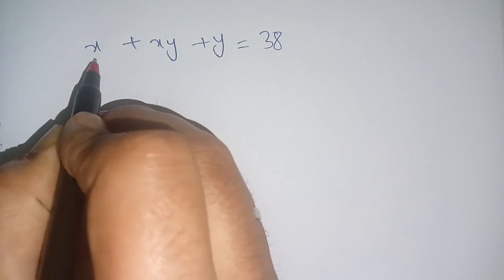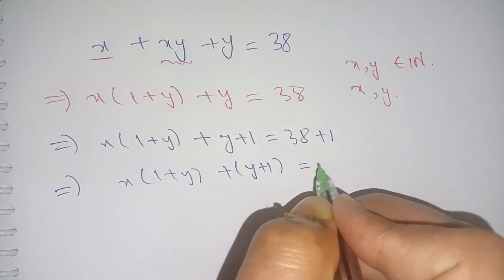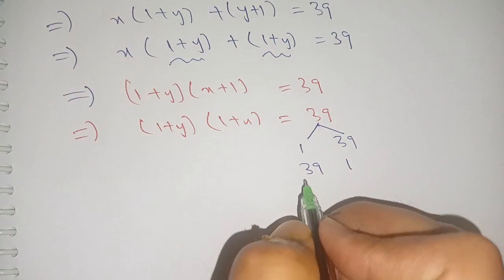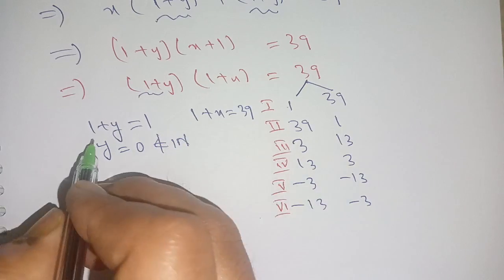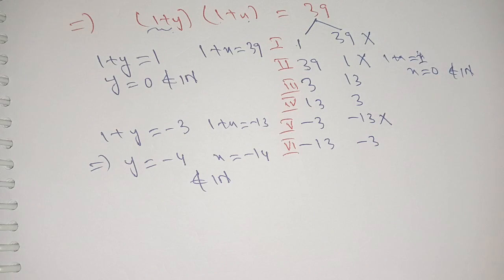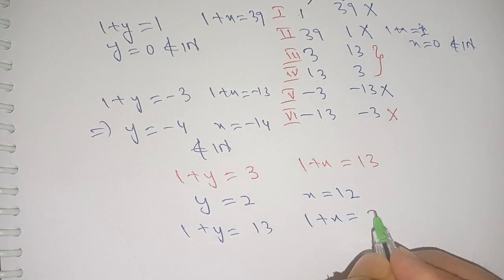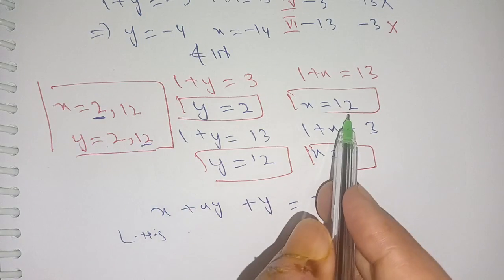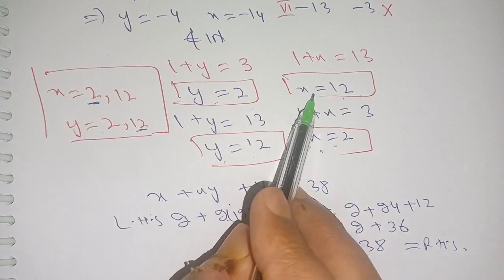A Nice Math Problem🔥| Math Olympiad